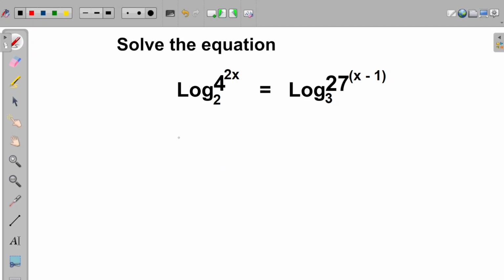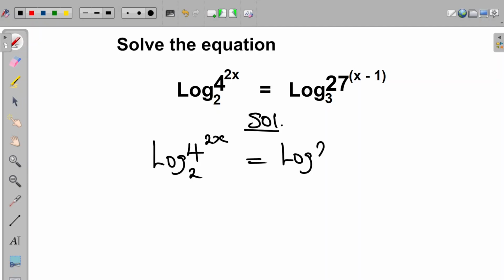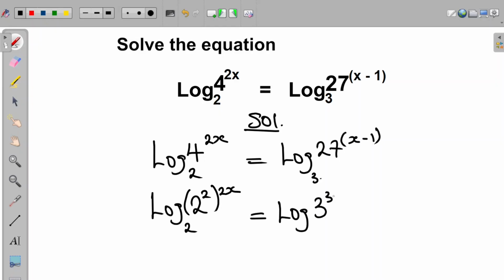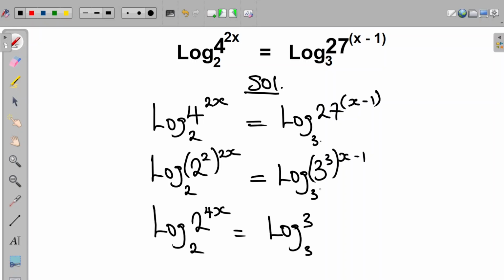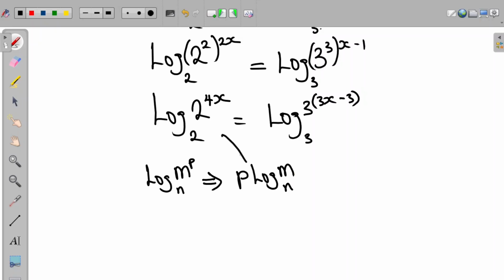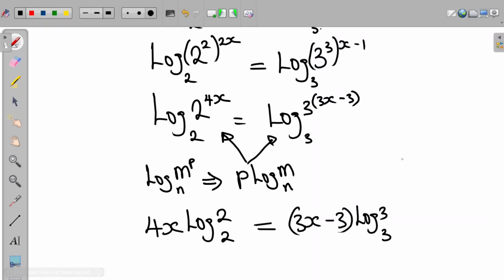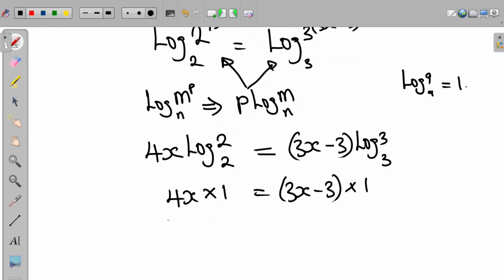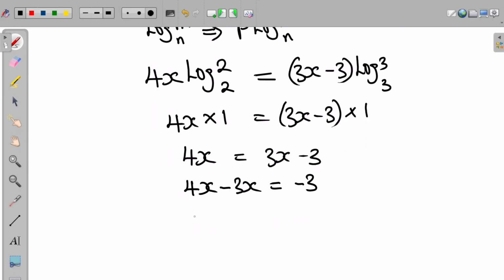Solving Logarithmic Equations | Exam - Style Question 7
In this example, we combine multiple logarithmic terms into a single log before solving. In this video, we solve Exam-Style Question using important Algebra skills: Laws of Logarithms . Tutorial by Radiant Minds Academy

Today I will teach you tips and tricks to solve logarithmic equations in a simple and easy way. Perfect for students preparing for Algebra exams, high school math, and competitive tests.
Step-by-step tutorial by Radiant Minds Academy

Need help with solving logarithmic equations? You're in the right place!

Can you solve this exam-style logarithmic equation?

Algebra Mathematical Question! | Learn tips to solve logarithmic equations without hassle and anxiety!

How to solve exam-style logarithmic equations
Logarithmic equations questions and answers
Exponential and logarithmic equations tutorial
Algebra practice problems
High school math logarithms
College algebra logarithms